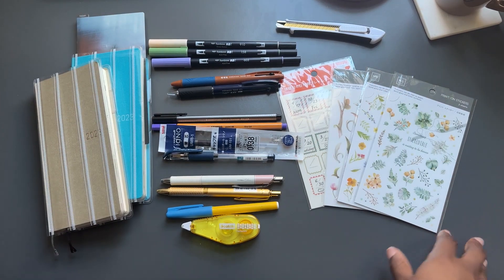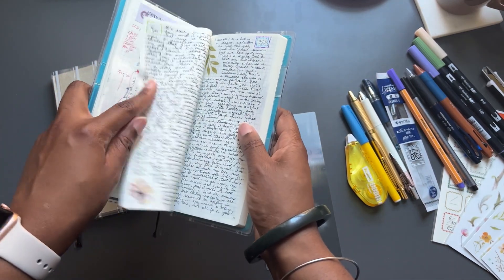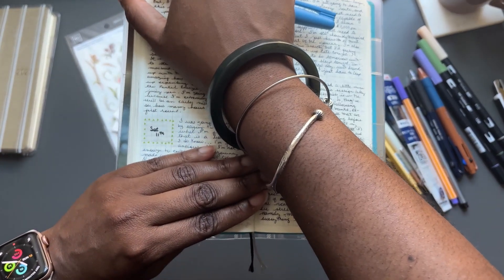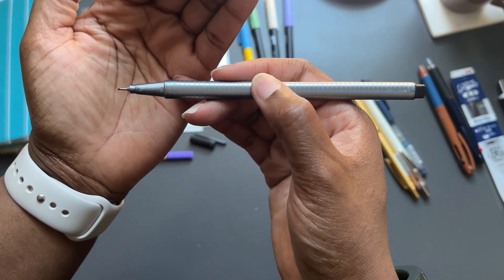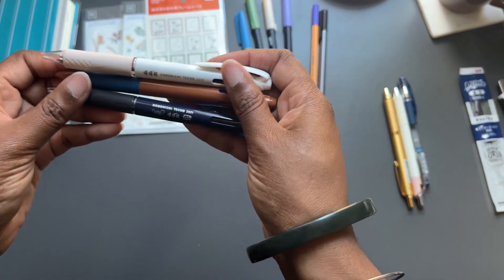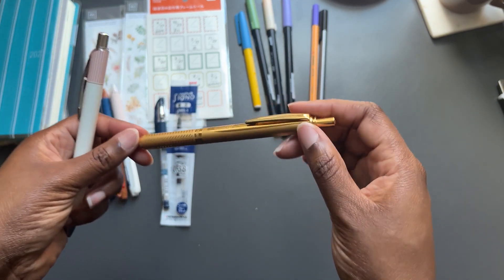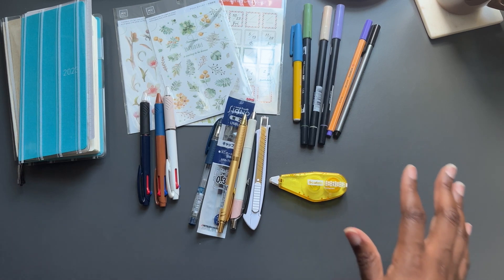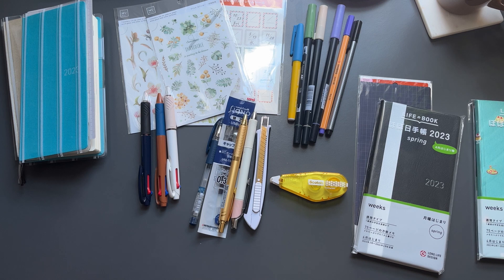Favorite planner supplies for the Hobonichi Weeks. GIVEAWAY WINNERS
Hello lovelies.  Here is a video about my favorite planner supplies, particularly for the Hobonichi Weeks.  Mentioned in the video:

Hobonichi Weeks and Mega Weeks
Pencil Board
Transfer Stickers
Date Stickers
Pentel SignPen
Tombow Brush Pens
Stabilo point88
Staedtler Triplus Fineliner
Uni Jetstream
Uniball Signo 0.38
Pentel EnerGel Clena
Pentel EnerGel Alloy (Gold)
Scotch Craft Knife
Scotch Glue Tape Runner

Veronica R: Blue with Pen
Jessica Escobedo: Black and White with Pencil Board

Toodles!  M.